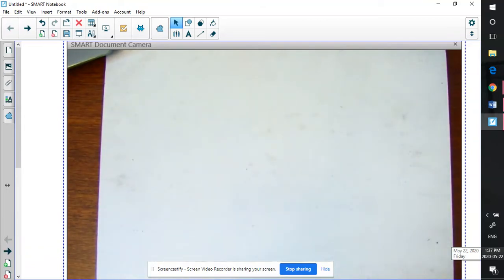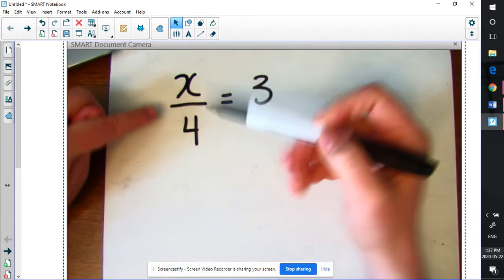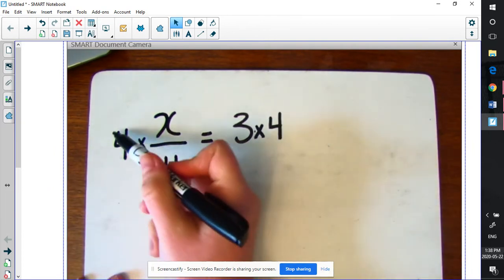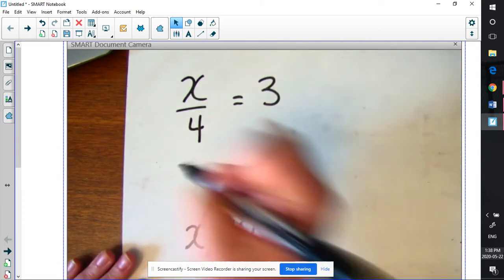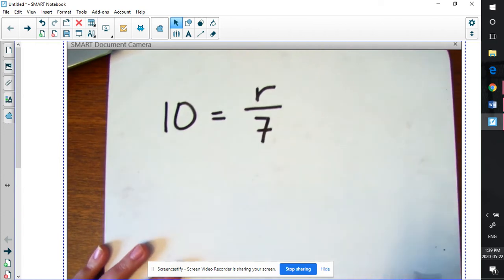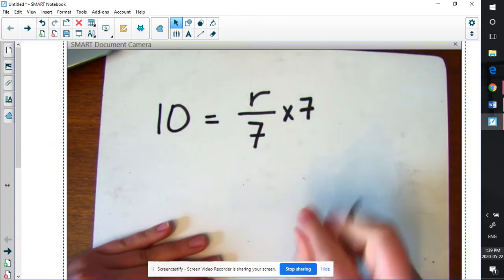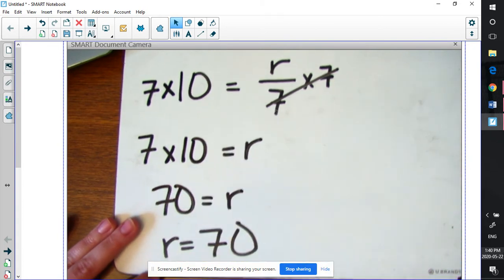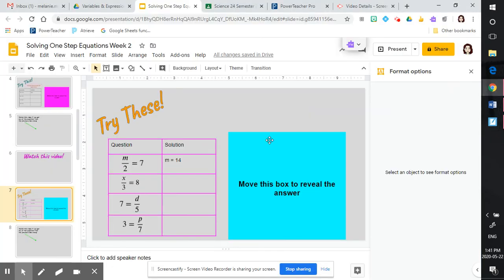Untitled: May 22, 2020 1:41 PM